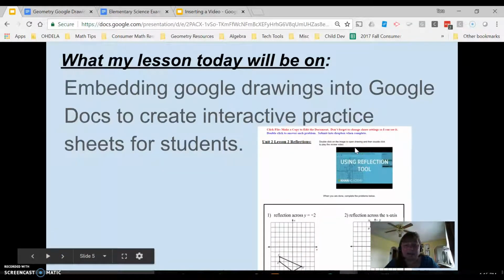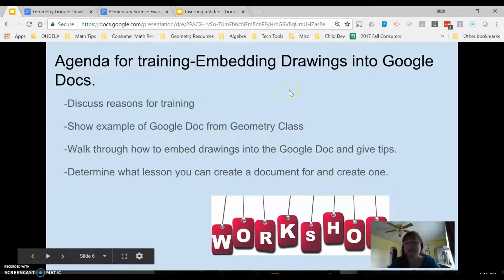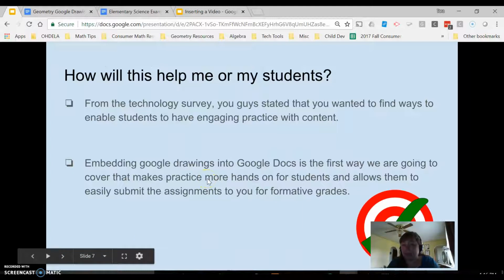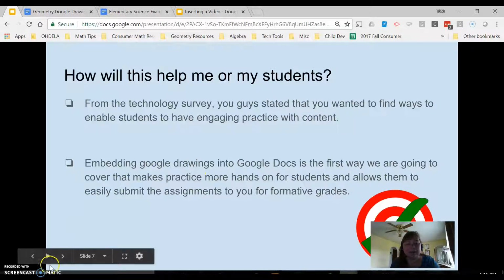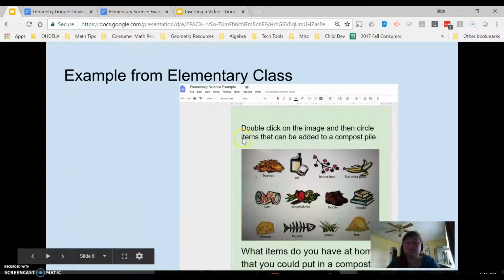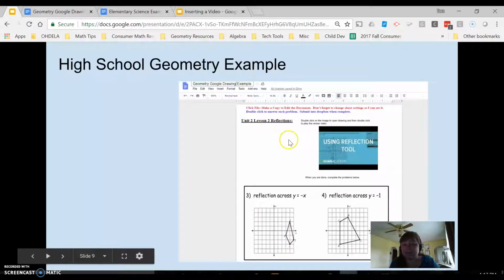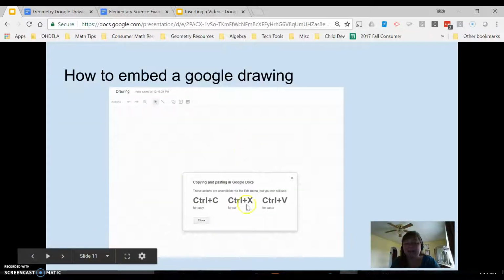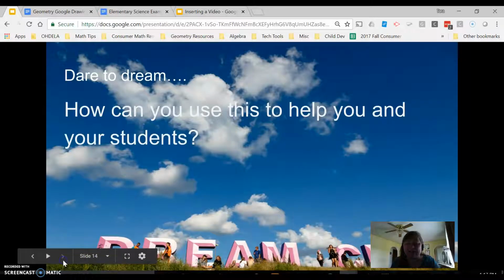Google Certified Trainer Video